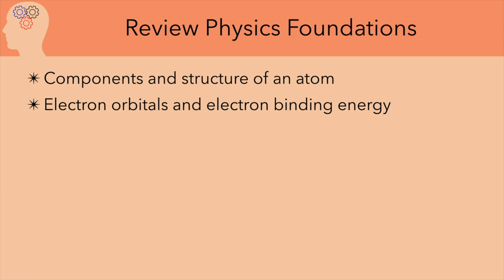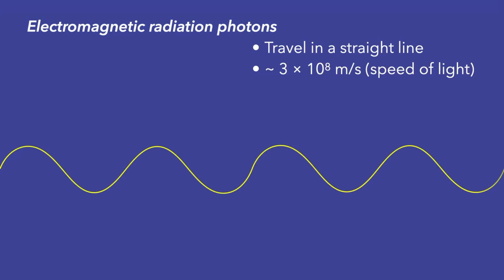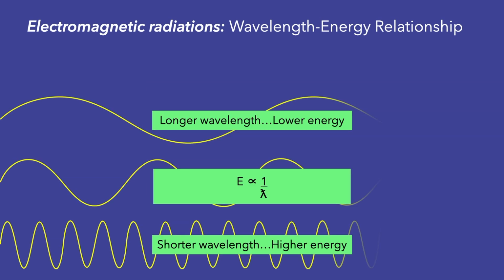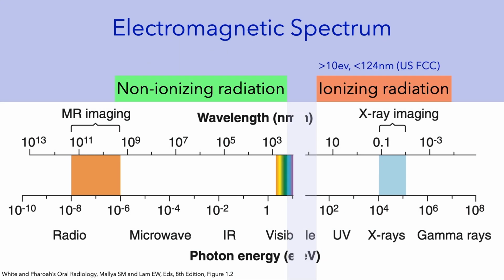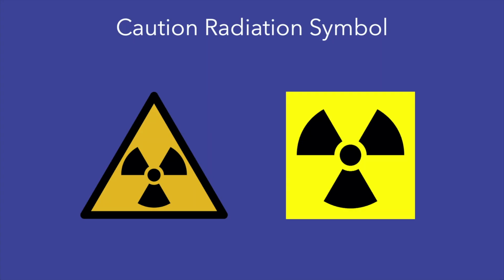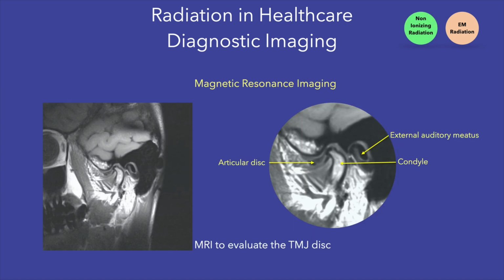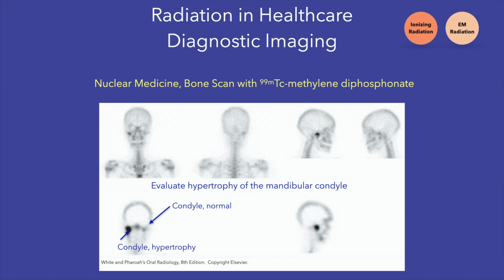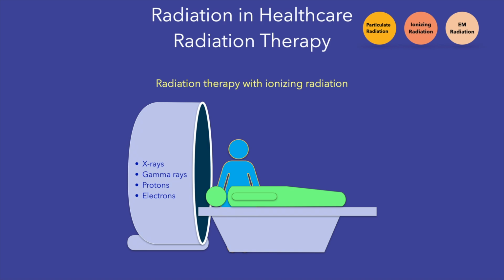Nature of Radiation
An introduction to the nature of radiation and its application in healthcare.